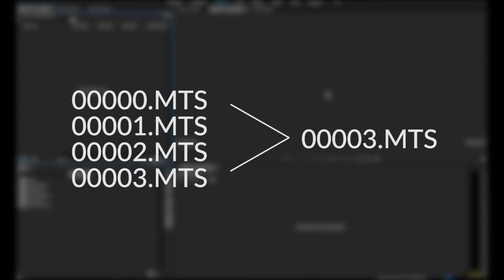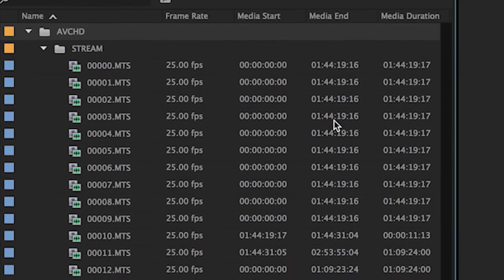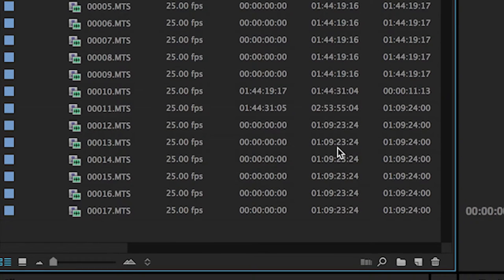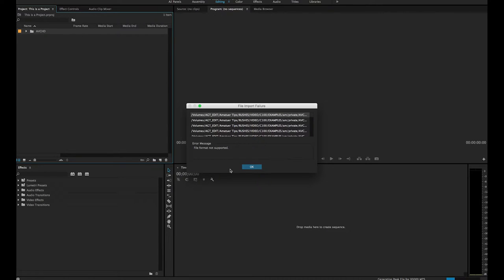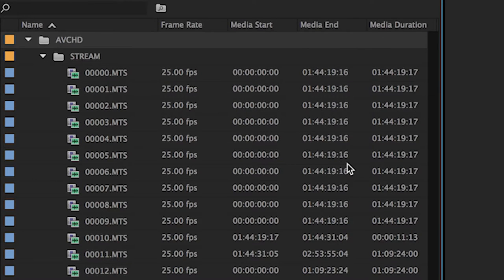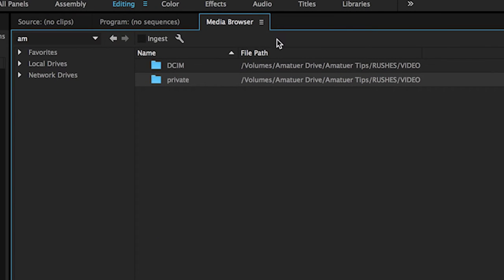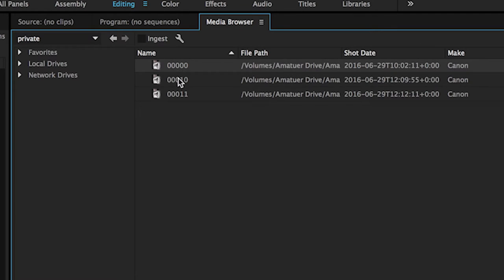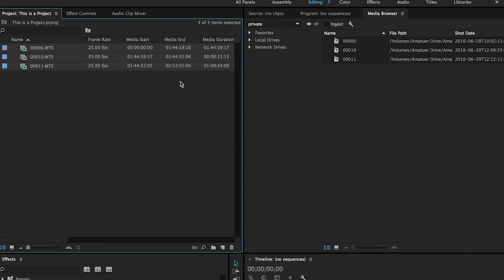How to Fix Duplicate Canon C100 files in Adobe Premiere Pro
A quick how-to guide for correctly importing C100 footage into Adobe Premiere Pro and avoiding duplicate files.

Tested in Adobe Premiere Pro CC 2015.3